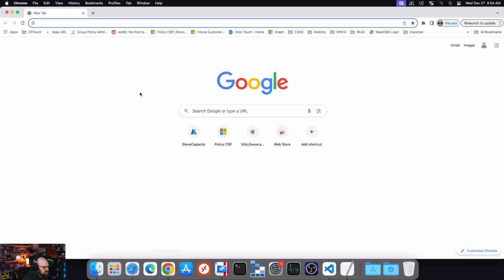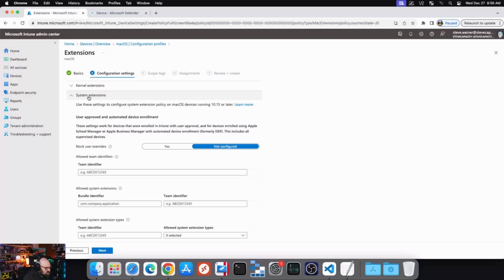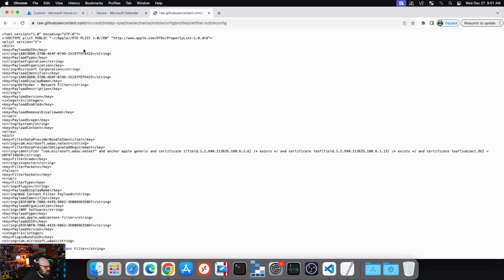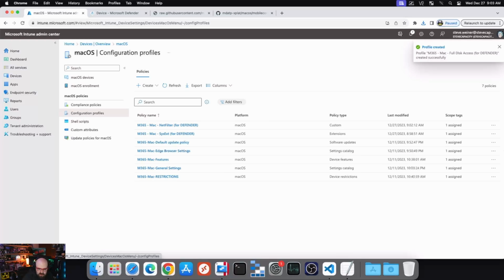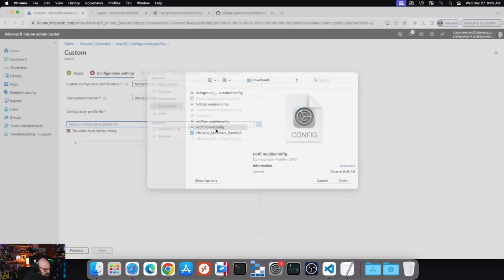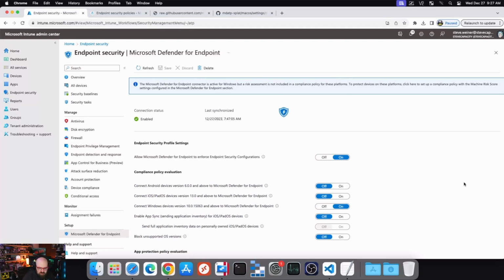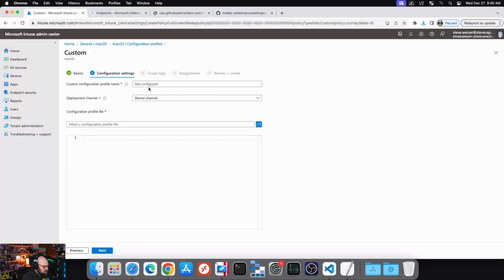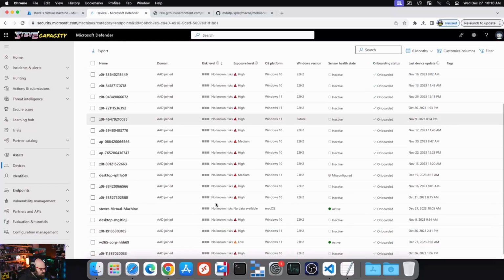How to onboard Macs to Microsoft Defender for Endpoint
If you need to, return all your gifts.  Also, let's get those Macs onboarded into Defender for Endpoint.

Chapters
0:00:00 - Return everything
0:00:45 - Put Macs in Defender for Endpoint
0:01:28 - Creating the Intune profiles
0:02:40 - System Extensions
0:04:19 - Custom profiles with XML
0:06:10 - Full disk access - more XML
0:07:39 - Notification customization
0:08:55 - Rinse and repeat
0:09:22 - MS Auto Update Settings
0:10:11 - Done with policies, onto onboarding
0:10:39 - Defender for Endpoint app
0:11:20 - Onboarding package
0:13:05 - Checking the Mac client
0:14:30 - Successfully onboarded